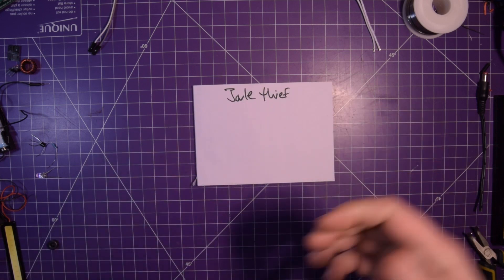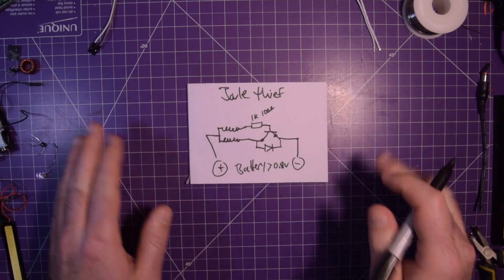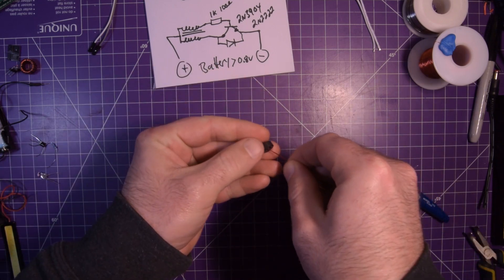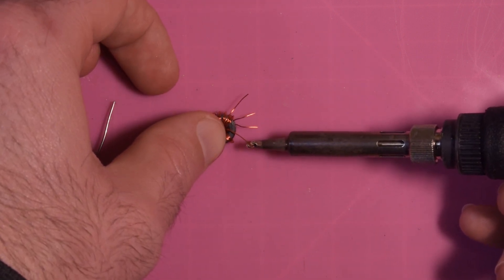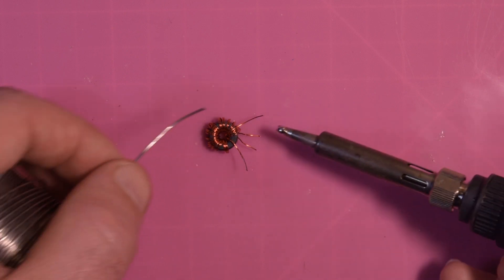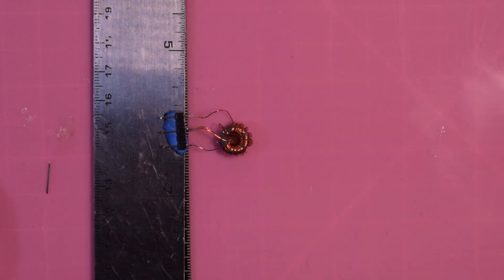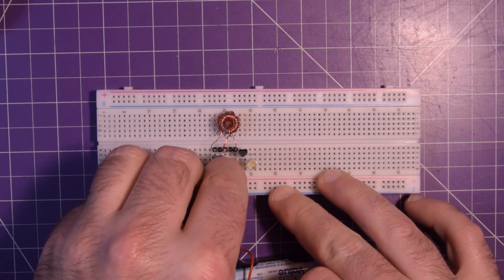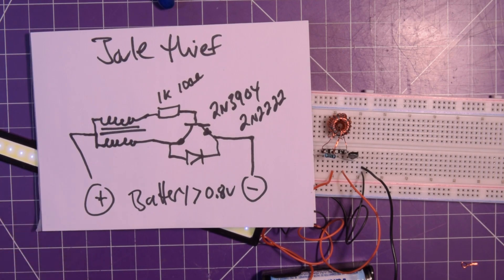Make Your Own Joule Thief!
In this video I show you how to make your very own joule thief! This video is based loosely on Big Clive's and Julian Ilett's joule thief videos and I figured it was just time to make my own!